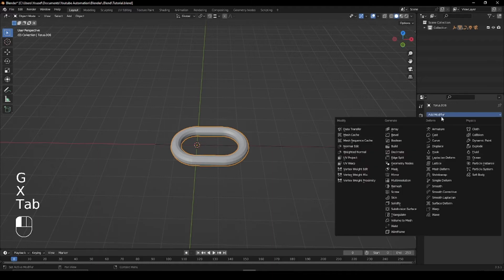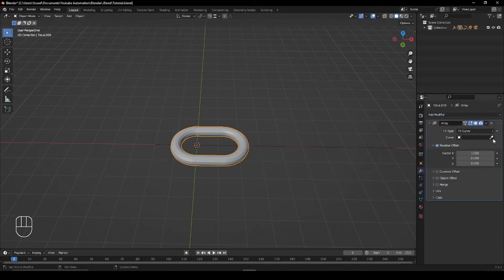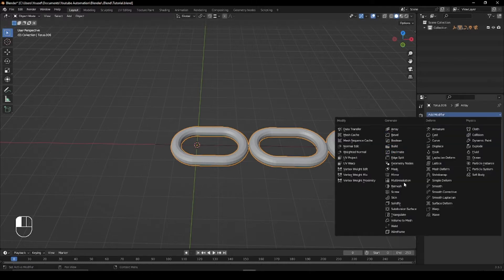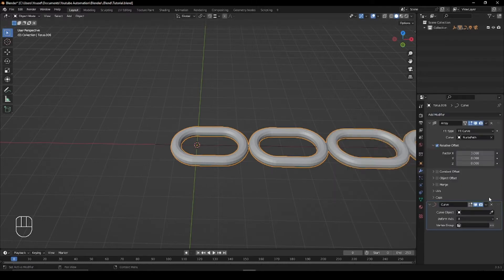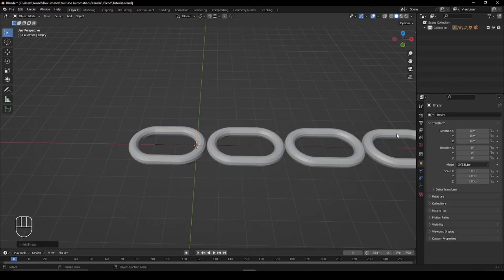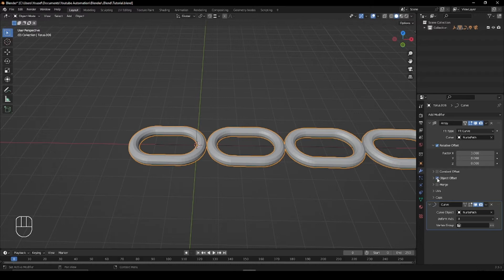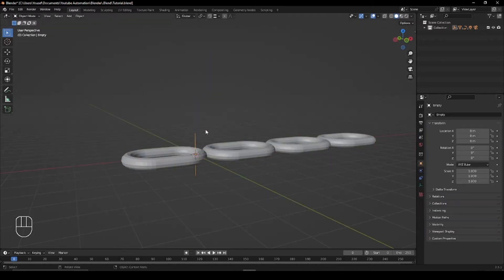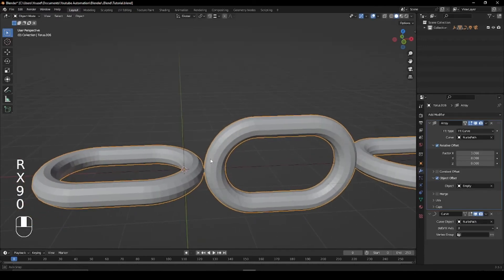Create a Chain In Blender In 1 Minute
In this video I'll be showing you a quick and easy way to create a chain inside blender.